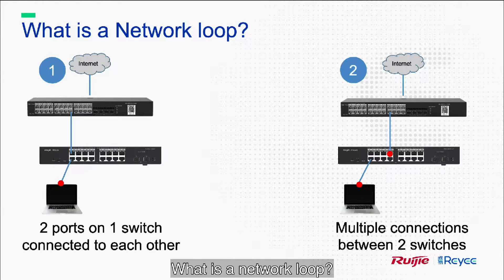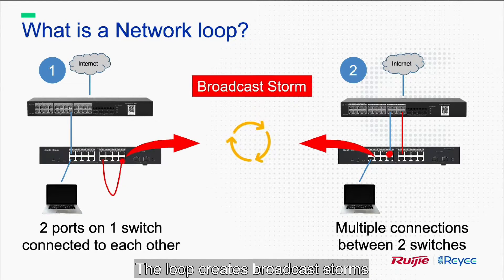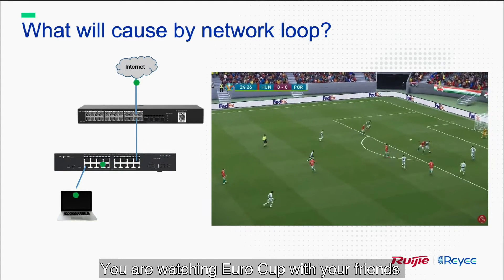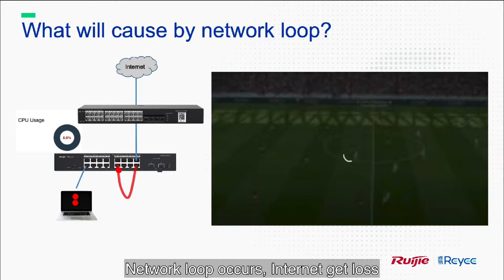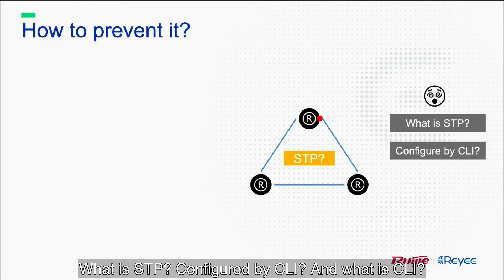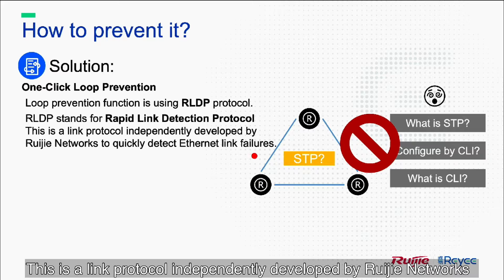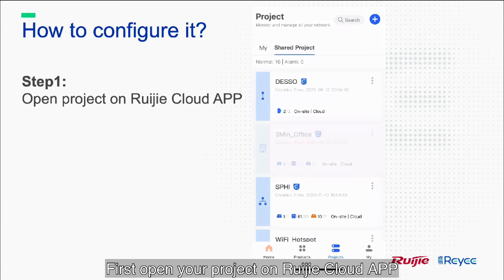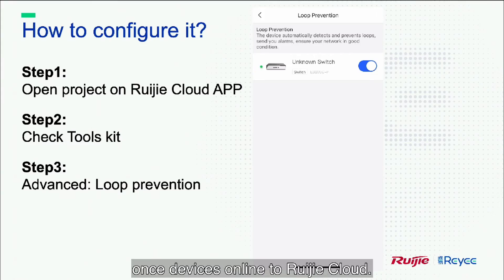【3min-how-to】9. How to Prevent Reyee Switch Network Loop？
Reyee one click loop prevention, using RLDP protocol, no worry about loop anymore.